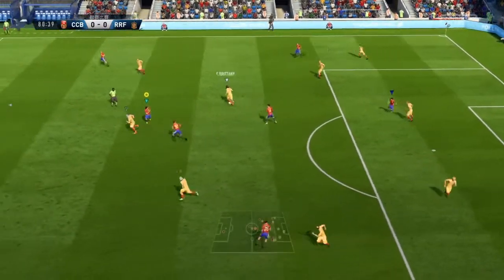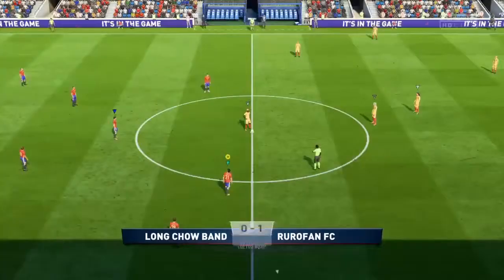fifa18 proclubs 20171125滿滿的gogo（慎入）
SHAREfactory™